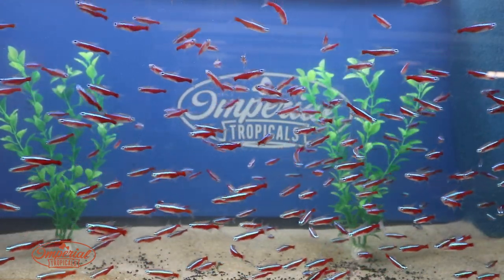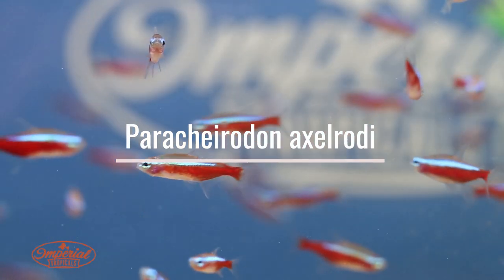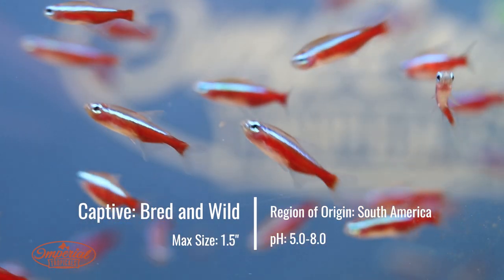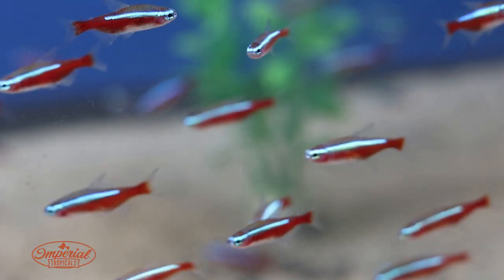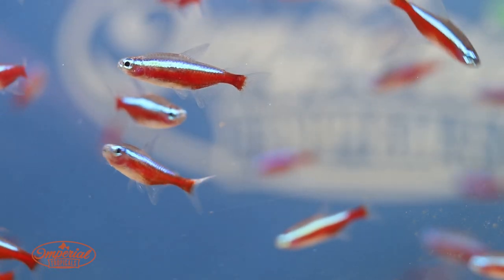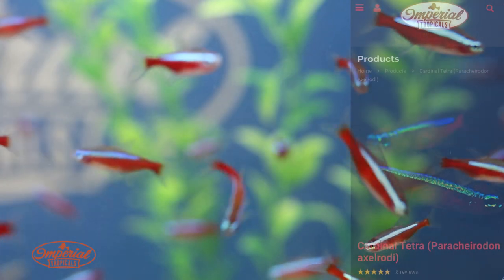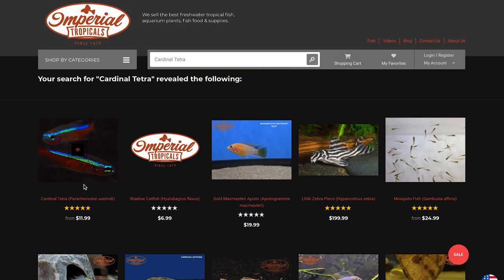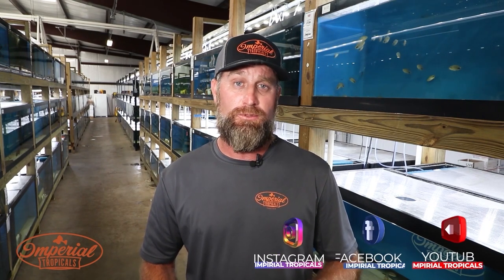Cardinal Tetra (Paracheirodon axelrodi)